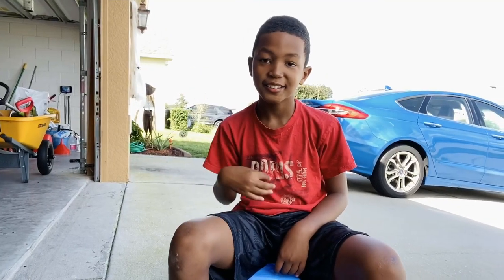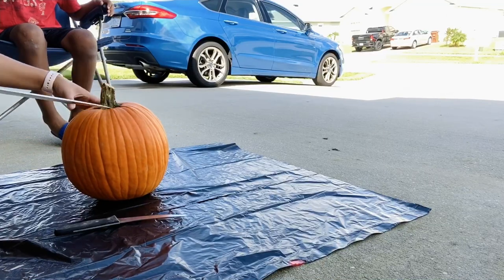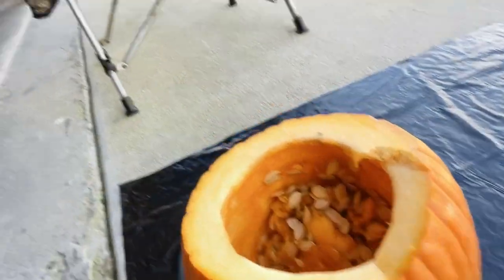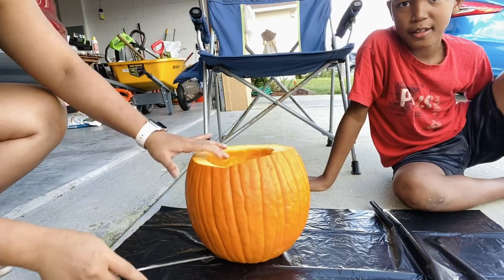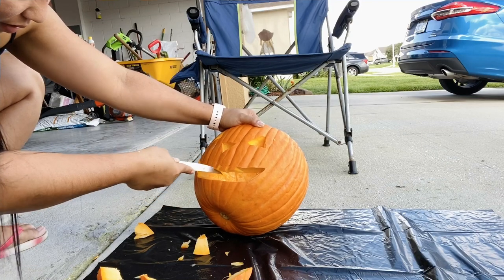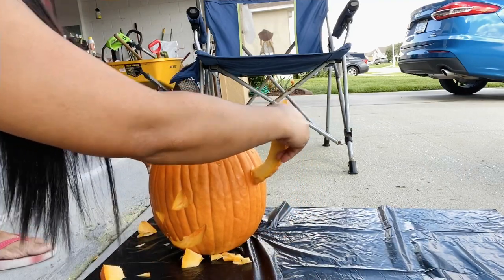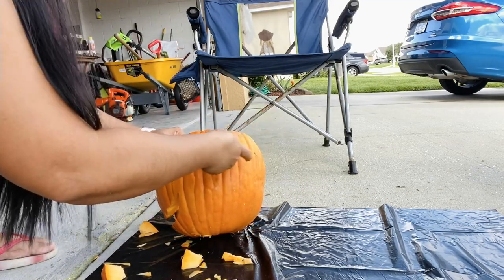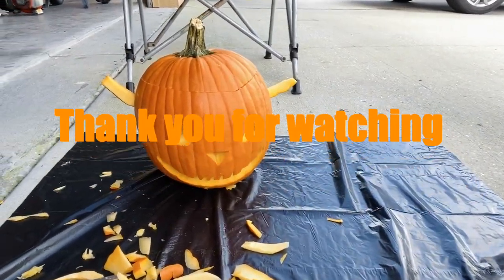FIRST TIME CARVING PIMPKIN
This is our first time to carving a pumpkin